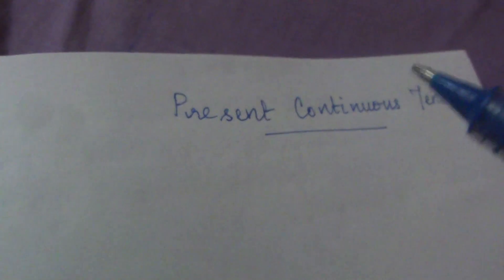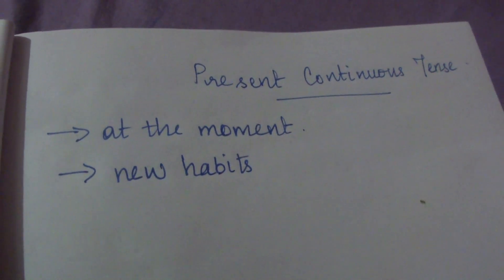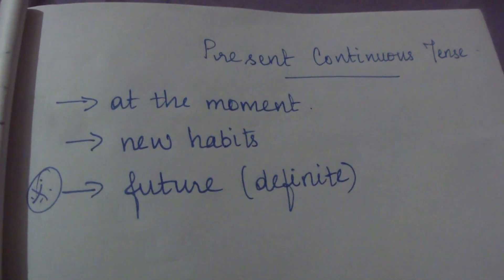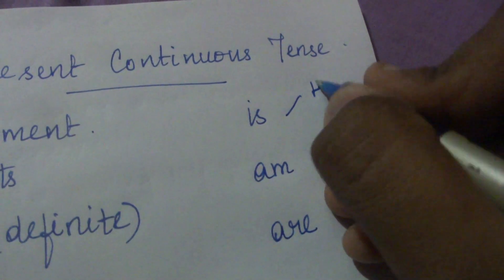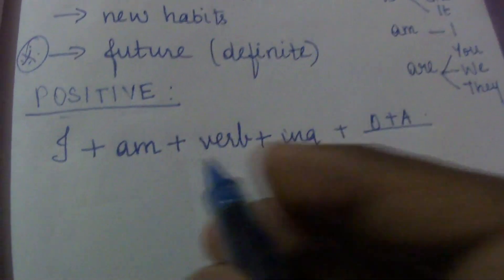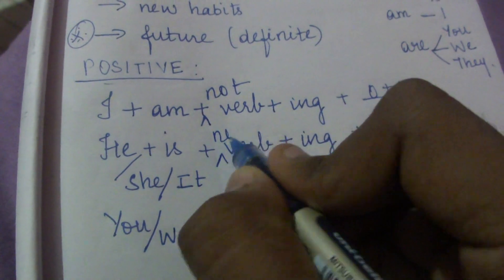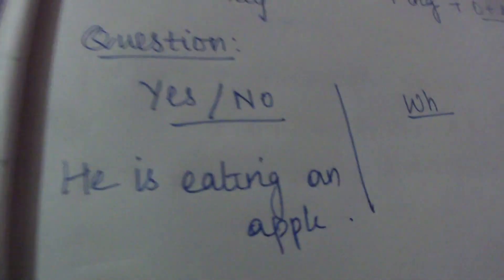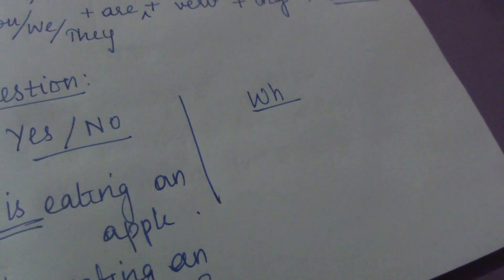Present Continuous Tense (Usage and Format) / Shel Lectures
Hi viewers! Here's a lecture on the usage of Present Continuous Tense and the format of verbs in the tense. Hope it helps! Keep supporting me. Thanks.